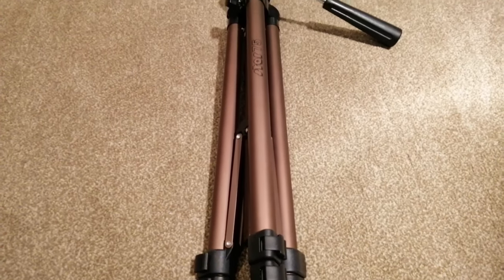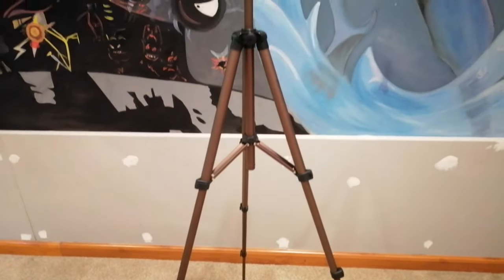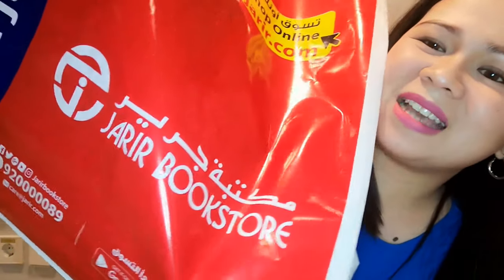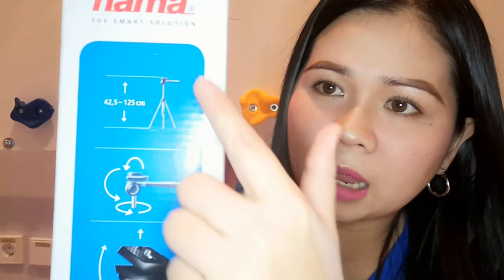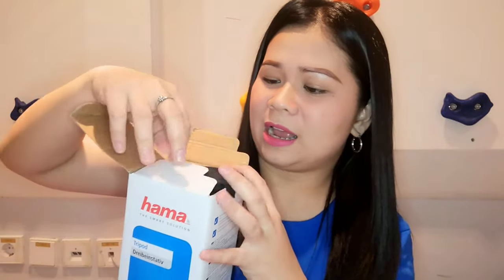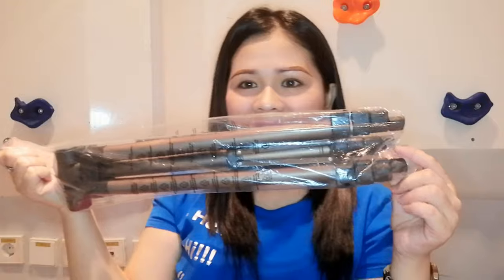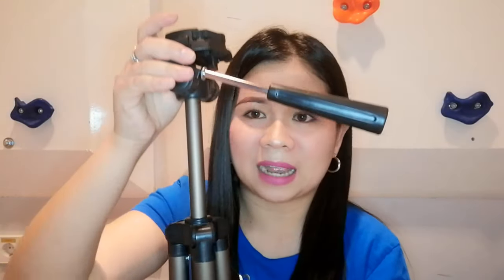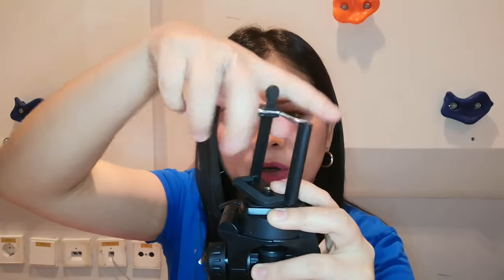Jarir Bookstore Cheapest Tripod Unboxing & Review |Nikikay Gonzaga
Hi guys, here's my Unboxing video of the Cheapest Tripod in Jarir Bookstore here in Riyadh, Saudi Arabia. Hope you will find this video helpful😊Happy Watching 💕😘😊😊

Fb:Nikki Urhany Yacapin Gonzaga

Nikikay❣️